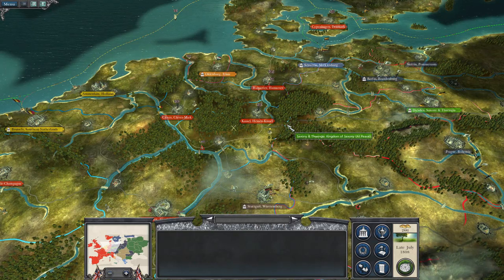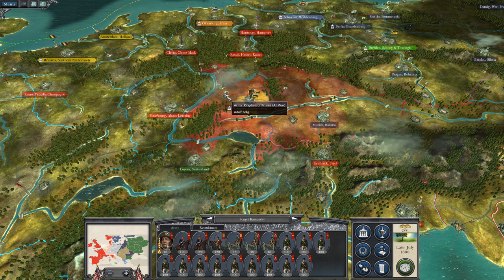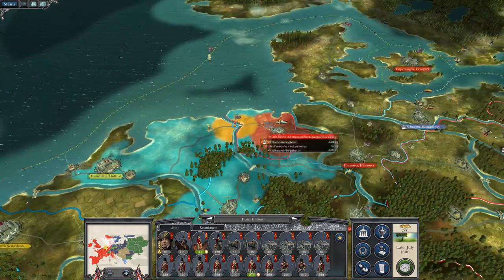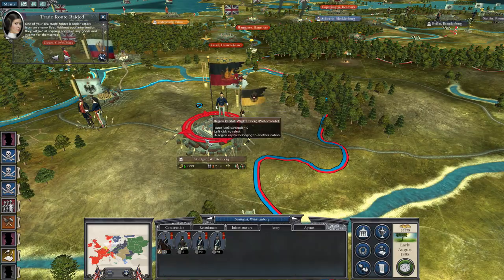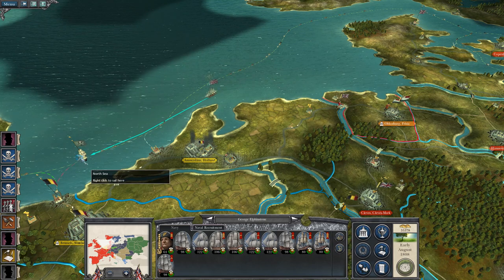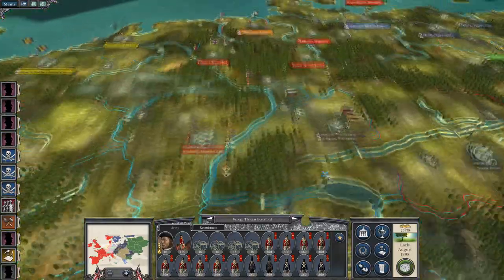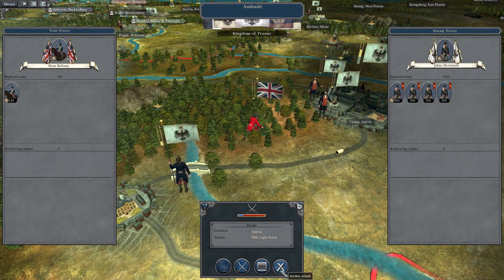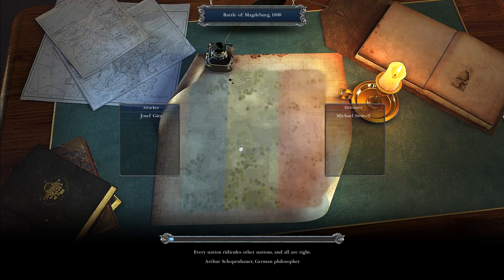Let's Play Napoleon Total War: DM - Great Britain #34 - Prussian Raid!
Hey guys, welcome to the next episode of my Napoleon Total War Lets Play as Great Britain - in this episode the Berlin garrison conducts a raid into Hannover to engage my army, we shall repel them!